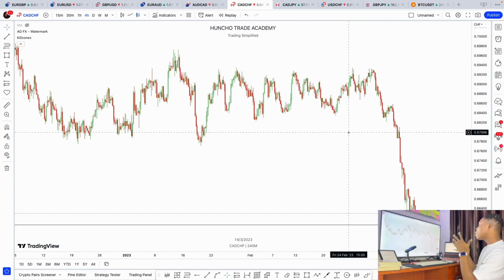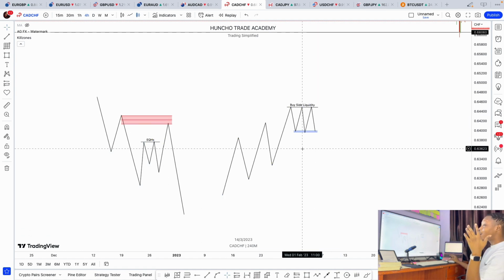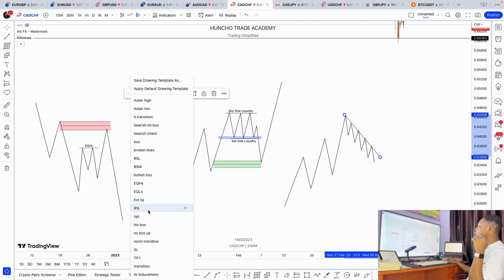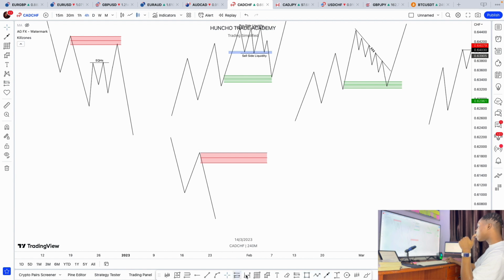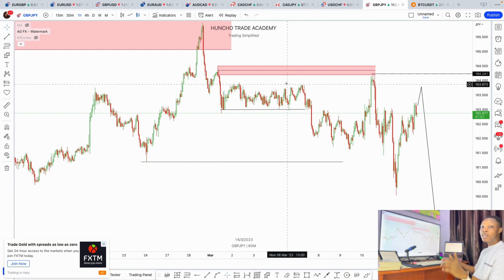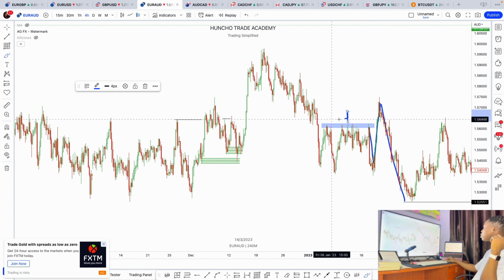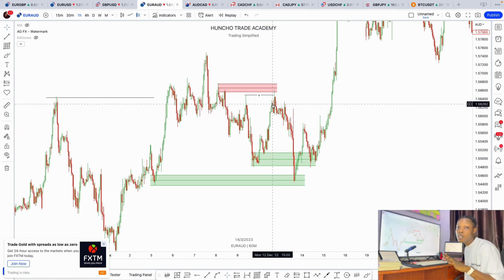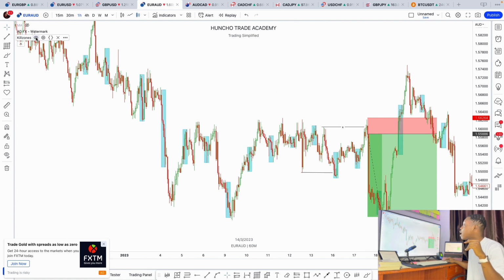Types of Liquidity you need to know as a trader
In this video, I explained the relevance of liquidity and how to use them as confluence.

TRADERICCH RECOMMENDED PROP FIRM